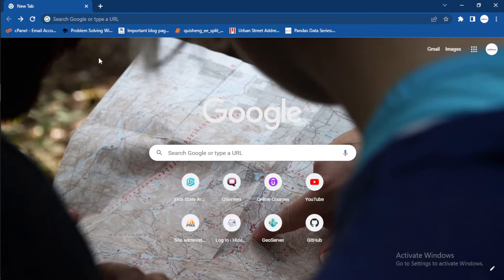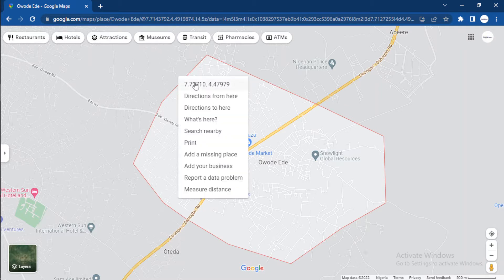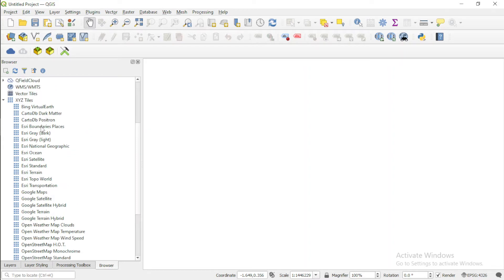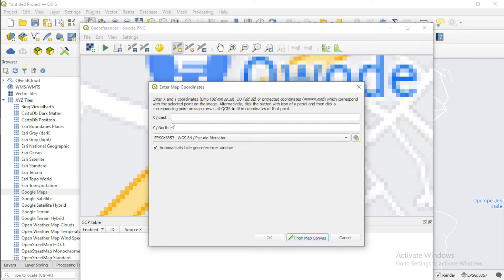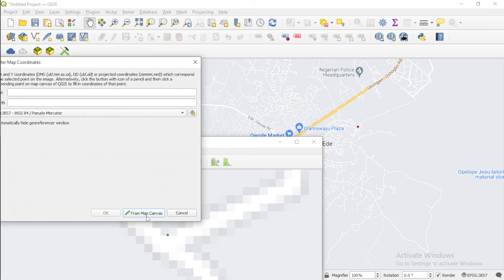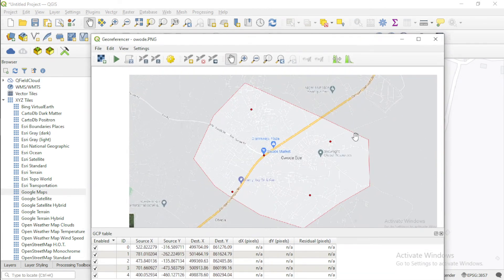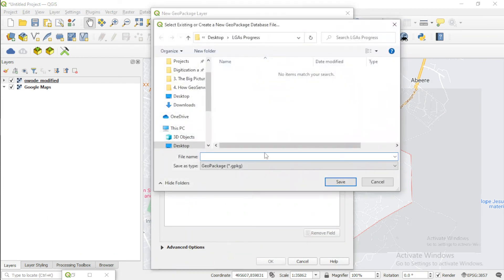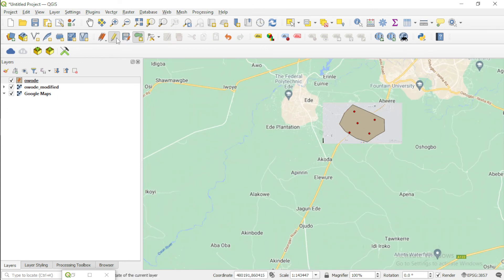Create polygon boundary of settlement with Google Maps and QGIS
This video will show you how to create polygon boundary of any settlement using Google Maps and QGIS.